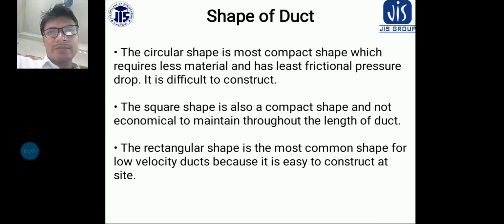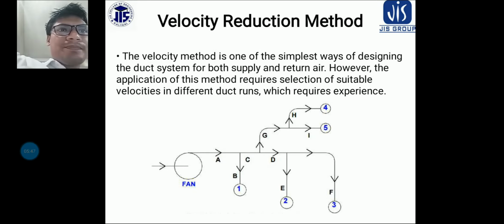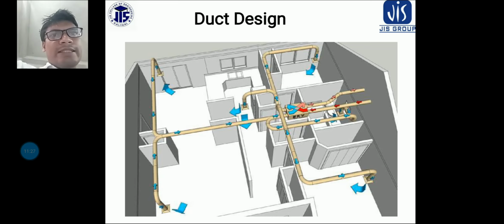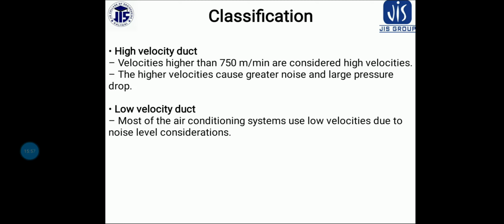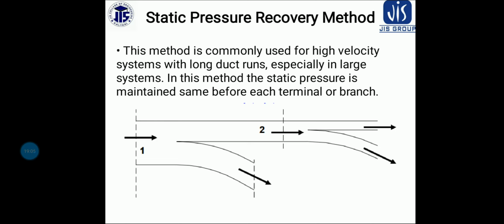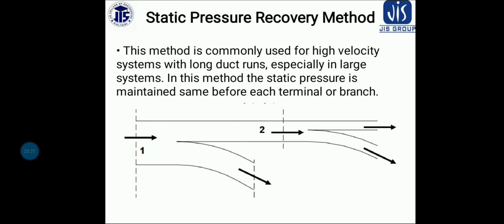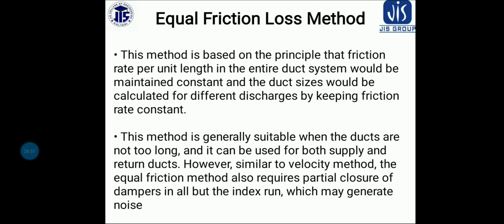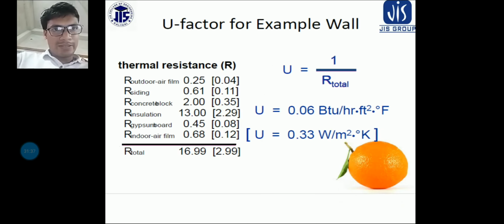L-34 | Duct and Air Distribution System | Duct Material | Pressure in Duct